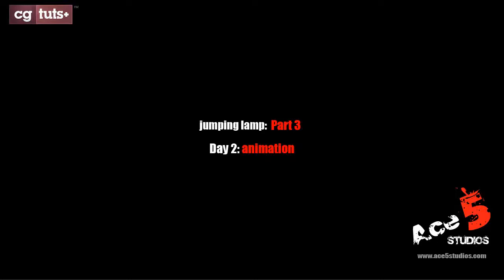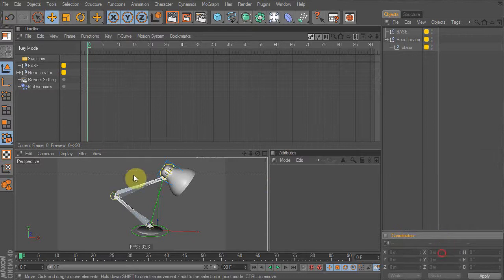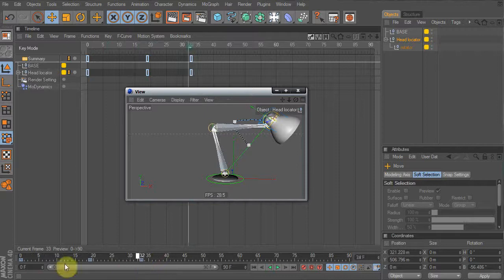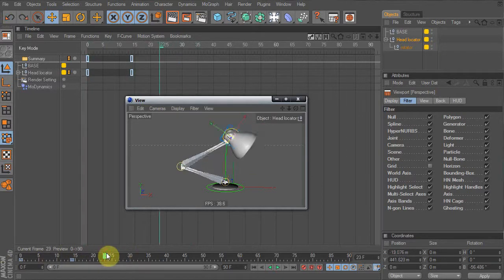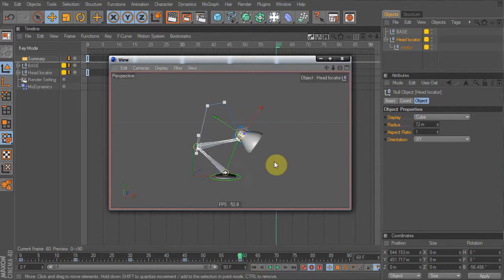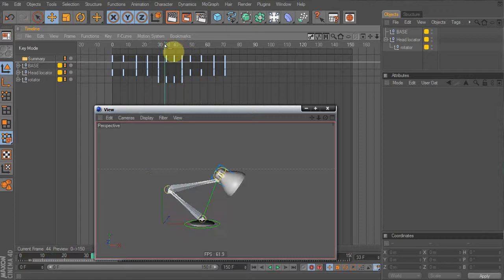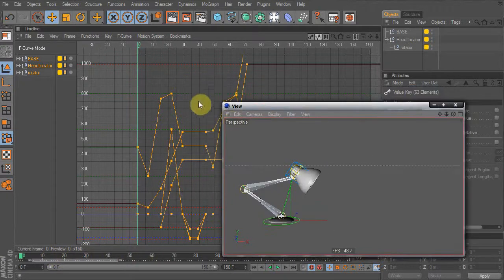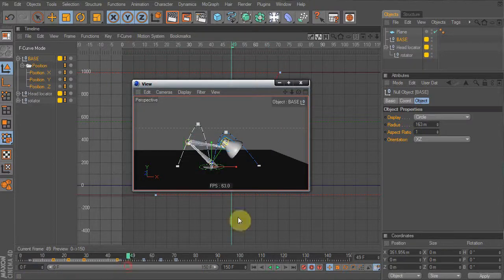Create a Jumping Lamp Animation in C4D - Day 2a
This tutorial is a relatively quick overview of setting up a scene with a rigged animated object in Cinema4D. Although it should be simple to follow along to anyone with a basic knowledge of Cinema 4D, this tutorial is mainly aimed to artists migrating to Cinema4D from another package. It quickly and concisely demonstrates how to use the basic modeling tools, set up a rig with bones, use constraints, change the type of keyframes, use the auto keyframe tool, clean up keyframes, work with the time line, set up lights, set up materials, apply the materials to objects and render out an animation. Everything you need to quickly get into Cinema4D:)